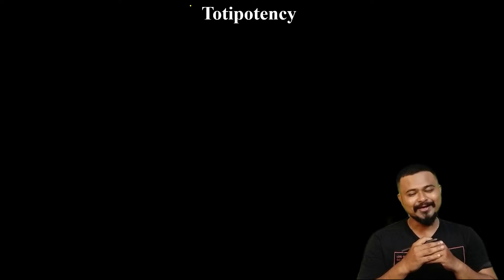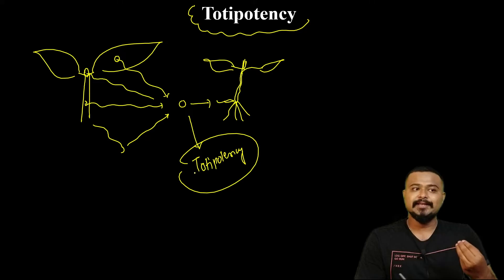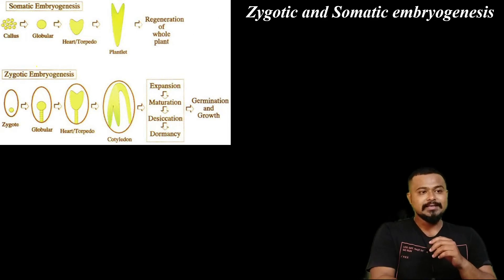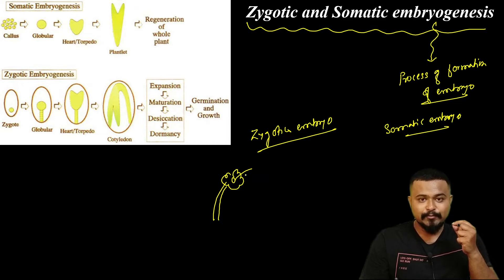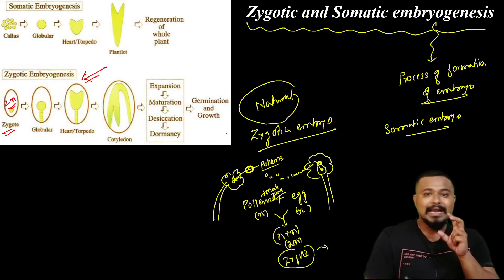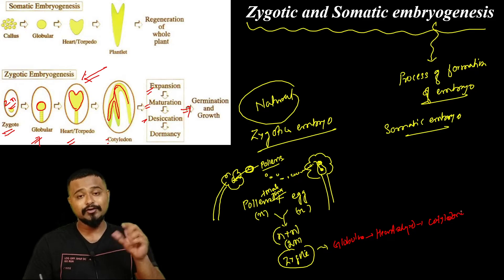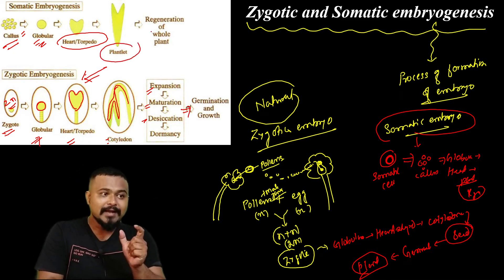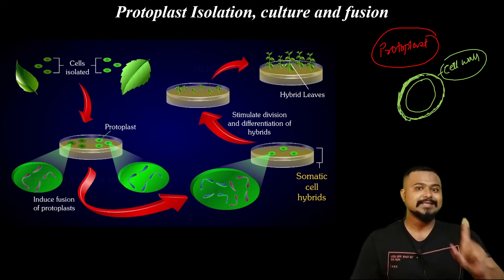L3 Plant tissue culture |Totipotency & more| CUET |Dr. Rajib Borah| Bsc. Botany| Assamese|Axomia Bio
Learn details of Totipotency, Organogenesis, Somatic embryogenesis and Zygotic embryogenesis. @Axomia Bio